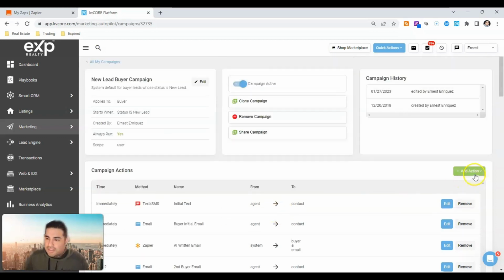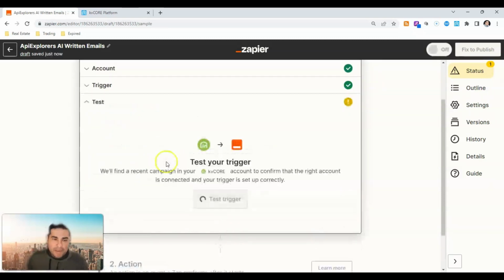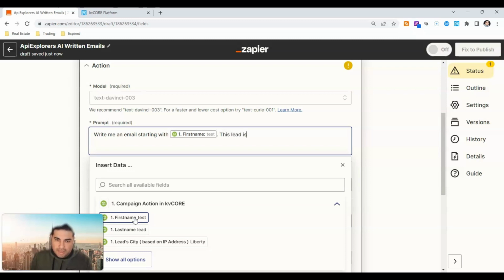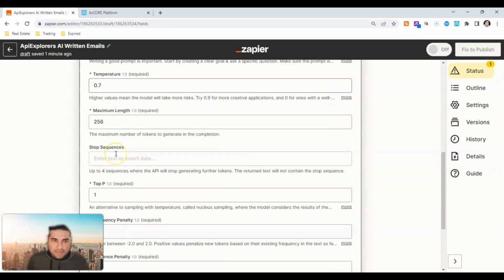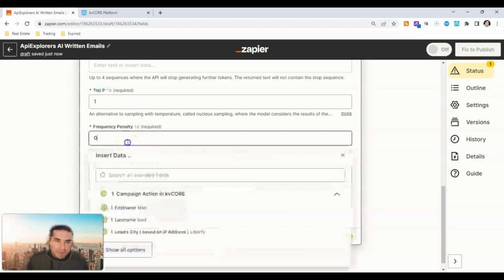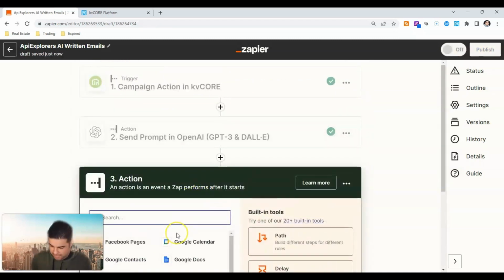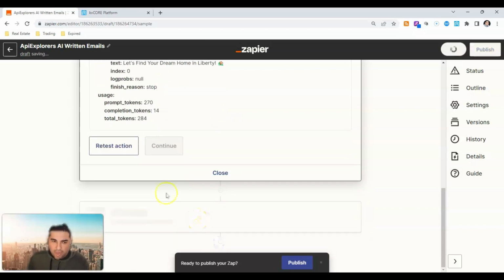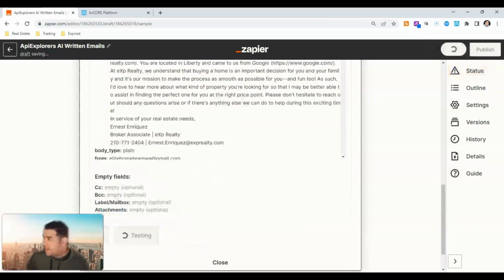Effortlessly Generate Personalized Emails for KVCore Smart Campaigns with ChatGPT!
In this video, we'll show you how to use ChatGPT, a cutting-edge language model, to generate personalized emails for your KVCore Smart Campaigns. KVCore is a powerful real estate marketing platform that allows you to create customized campaigns for your clients. However, creating personalized emails for each client can be time-consuming and tedious. With ChatGPT, you can generate unique, high-quality emails in just minutes!

We'll walk you through the process step-by-step, from setting up your Smart Campaign in KVCore to generating personalized email content using ChatGPT. You'll learn how to integrate ChatGPT into your workflow and how to fine-tune the language model to suit your needs.

Whether you're a real estate agent, marketer, or business owner, this video will provide you with a valuable tool to help you save time and create more engaging email campaigns. So, join us and learn how to use ChatGPT to take your email marketing to the next level!